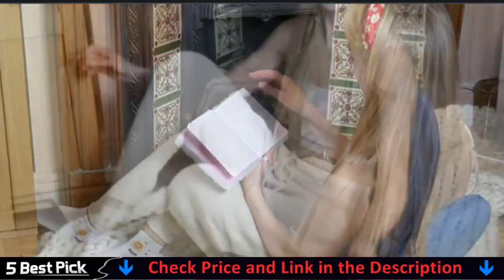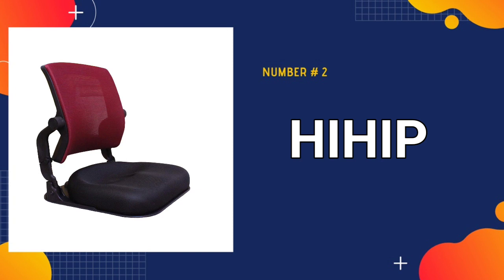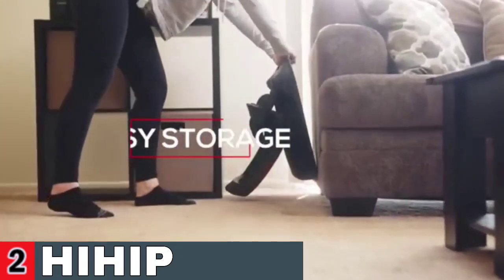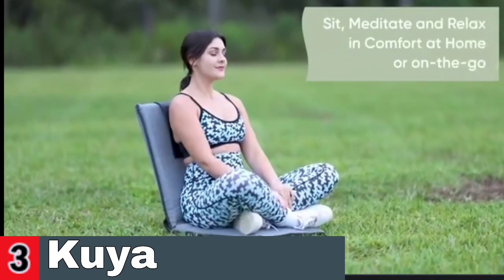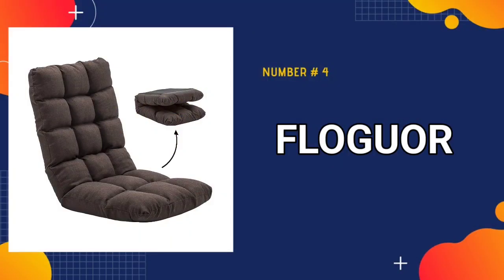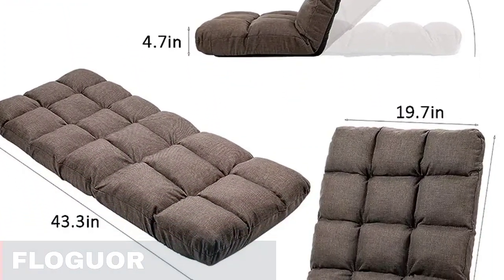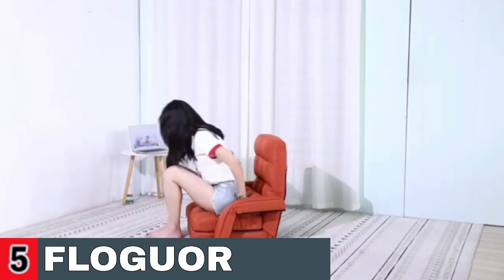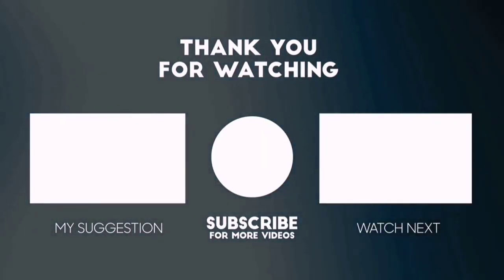Best Floor Chair 2024 🏆 Top 5 Best Floor Chair Reviews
Only the best floor chair we listed in today's top rated best floor chair reviews video. Check Links in below to pick the best floor chair for the money:

 All above top floor chair links (paid link) are Applicable in USA, Canada, UK & Europe
WHAT WE DO: We try to make the best floor chair selection on price per value. Our team analyzes lots of best floor gaming chairs reviews and expert's suggestions to make the best floor chairs for gaming. We also list some best budget floor chair with back support. We hope our findings will help you find the most accurate and best floor chairs for adult for your requirements.